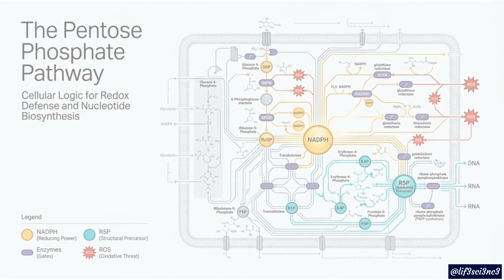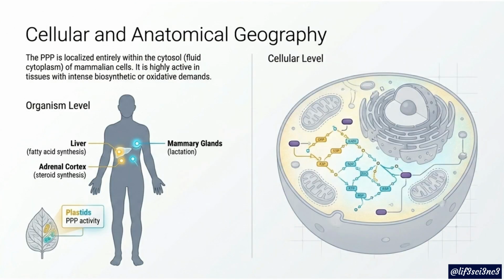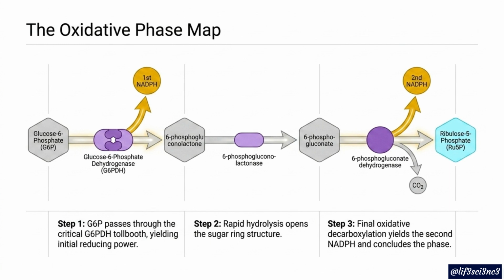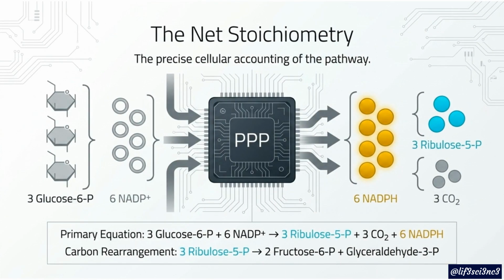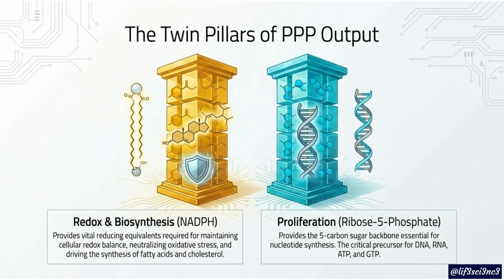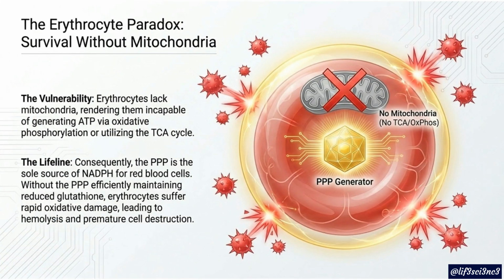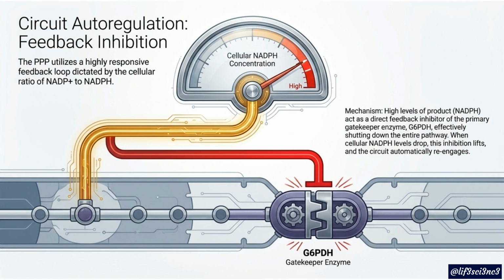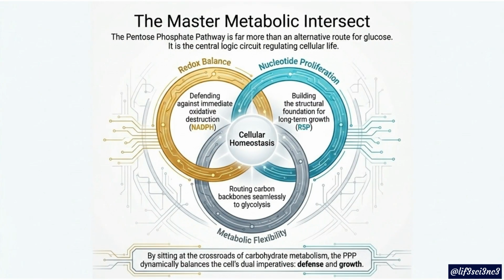Metabolism | Pentose Phosphate Pathway (PPP) MADE EASY!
Struggling to understand the Pentose Phosphate Pathway (PPP)? You're not alone! In this metabolism biochemistry lecture, we break down the entire process step-by-step so you can easily master it for your next exam.

The Pentose Phosphate Pathway is a crucial metabolic pathway parallel to glycolysis. We will explore both the oxidative and non-oxidative phases, the critical production of NADPH, and the synthesis of ribose-5-phosphate. Whether you are studying genetics, biology, or advanced biochemistry, this clear and concise tutorial is designed to simplify complex metabolic concepts.

If you found this breakdown helpful, please smash that Like button, Subscribe for more high-yield science education videos, and check out the links in the description for our full biochemistry playlist!